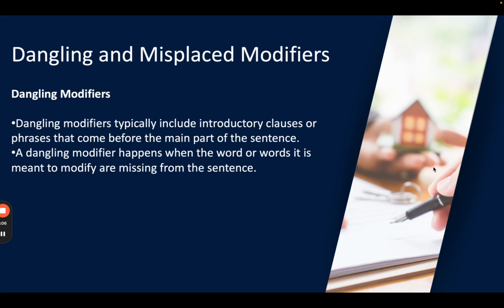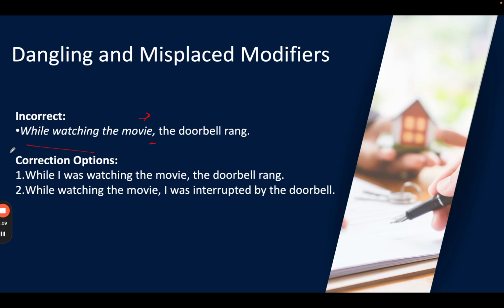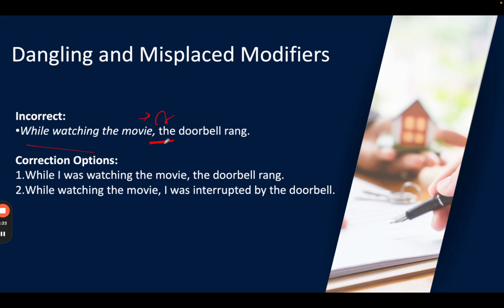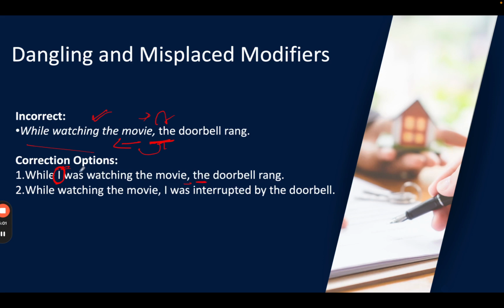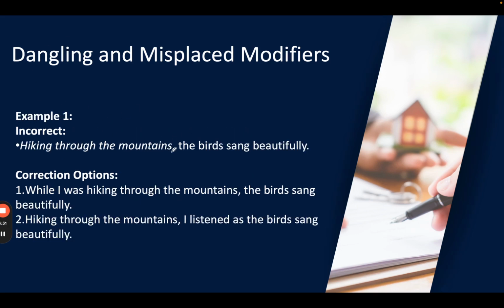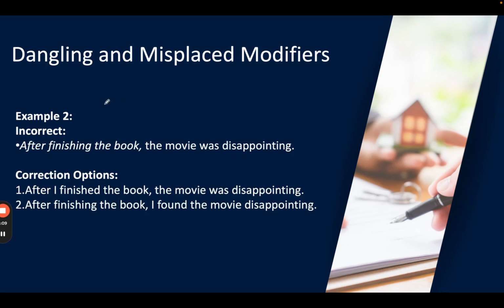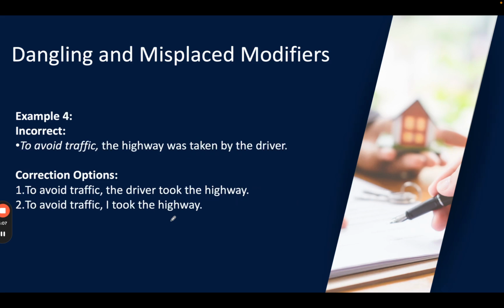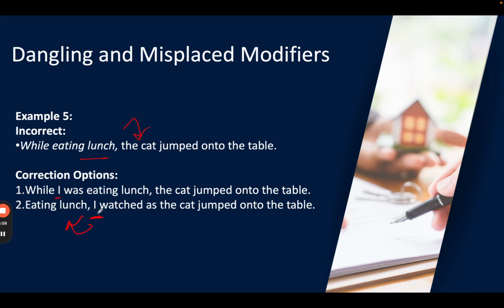Master Subject-Modifier Placement on the Digital SAT | Grammar Tips & Strategies!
In this video, we’re covering one of the trickiest grammar topics in the Digital SAT English section: Subject-Modifier Placement. Misplaced or dangling modifiers can completely change the meaning of a sentence, and it's essential to know how to spot and fix them to avoid confusion.

In this video, you’ll learn:

How to correctly identify the subject and modifier in a sentence.
Strategies to place modifiers correctly to ensure the sentence is clear and logical.
How to avoid common traps like misplaced and dangling modifiers.
Step-by-step explanations and practice questions to help you master this concept.